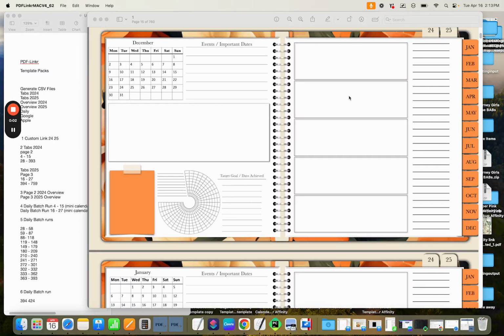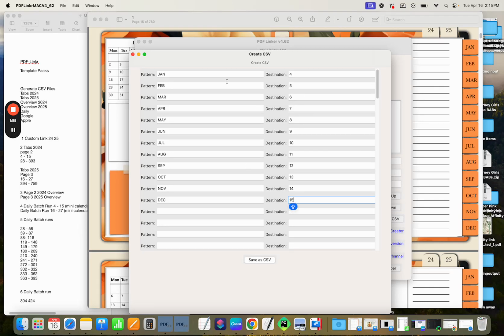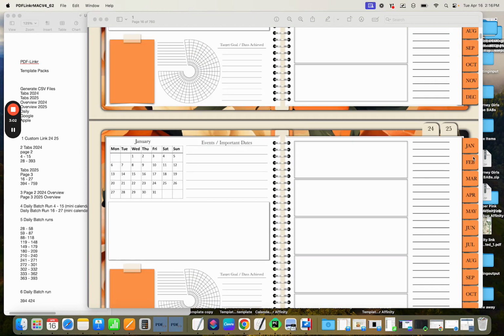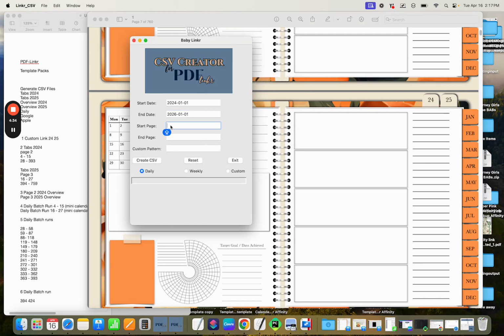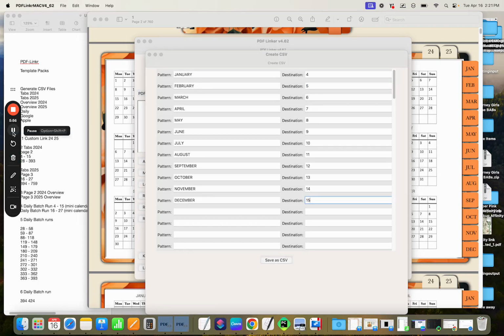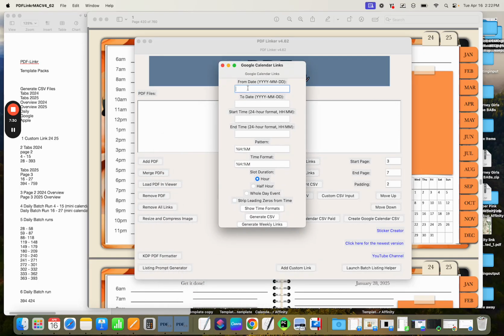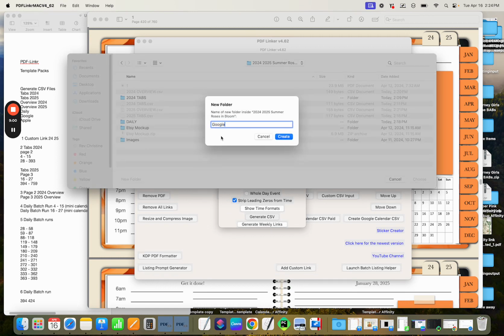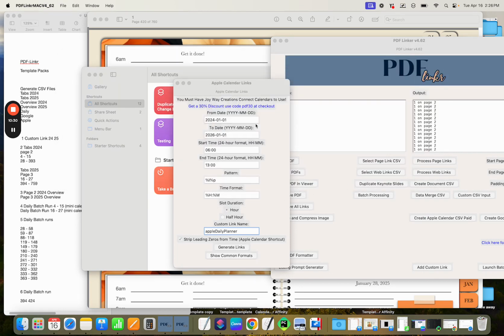Creating your CSV Files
Beginners guide to PDF-Linkr Step 1 Creating your CSV Files

This planner was created with the Whisper Pink Template Pack available